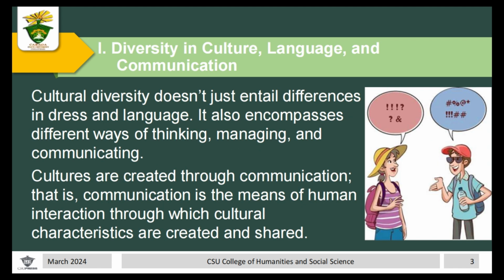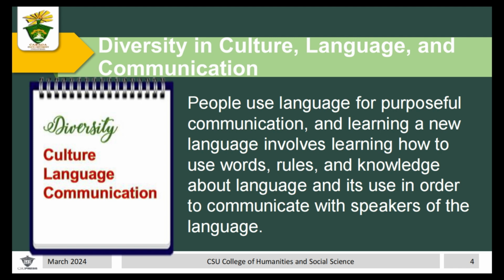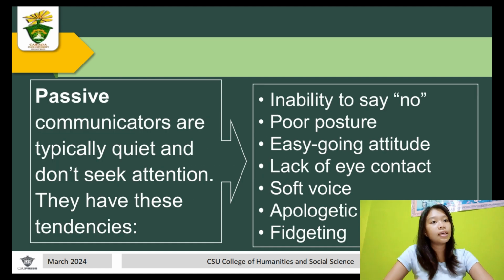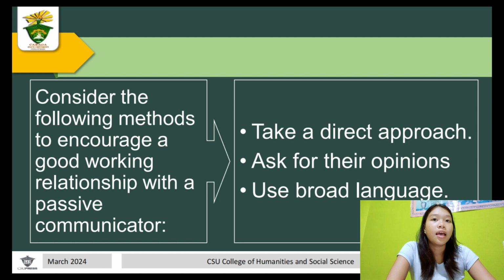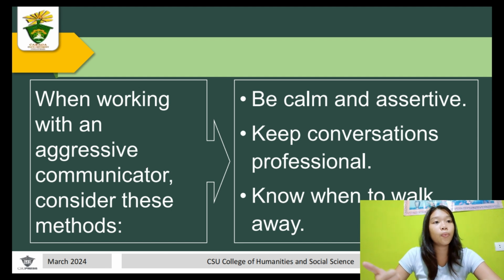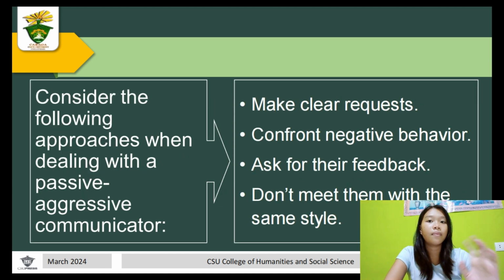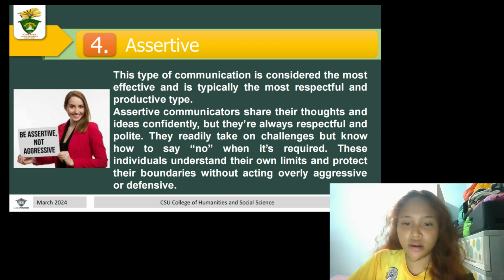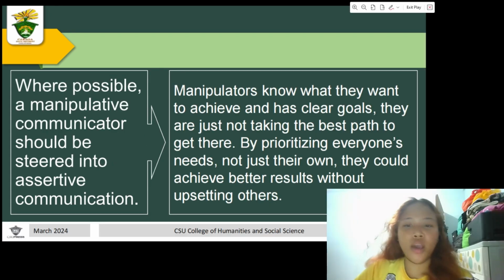Varieties and Register of Spoken and Written Language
Group 5 members:
Takeyama, Ayumi
Sagang, Carl
Tabudlong, Jane
Torrente, Cellesta
Piloton, Chris
Tiempo, Cristal
Pesitas, Daryll
Rafallo, Kriselle
Tamarion, Sophia
Planas, Trisha